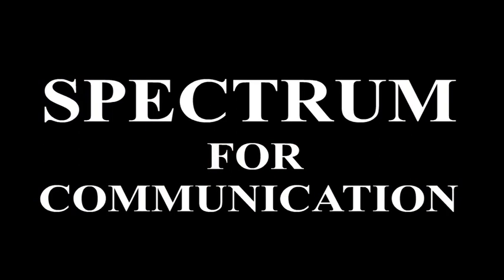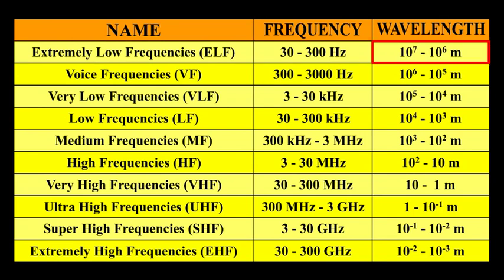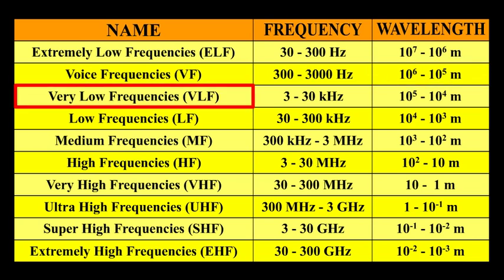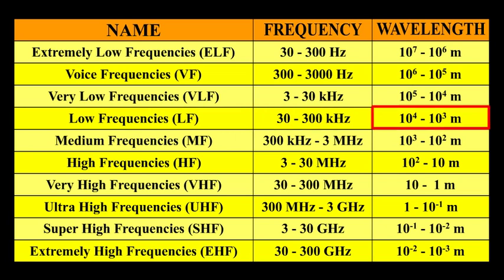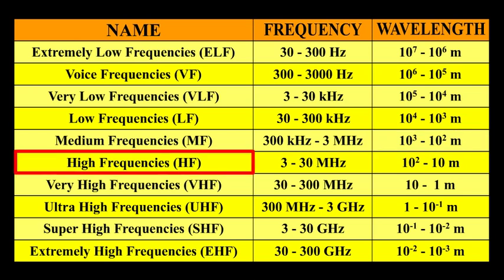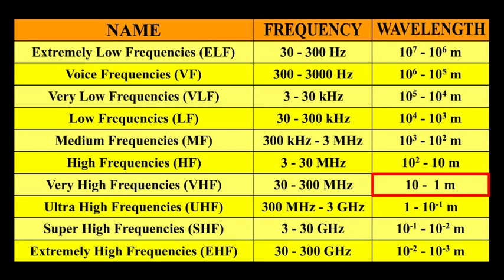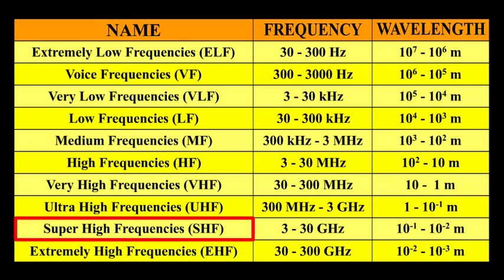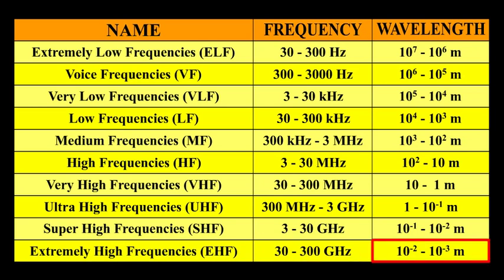Ranges of Electromagnetic Spectrum Used for Communication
The electromagnetic (EM) spectrum is the range of all types of EM radiation or The electromagnetic spectrum is the collective term for all known frequencies and their linked wavelengths of the known photons. This animation shows ranges of electromagnetic spectrum used for communication.